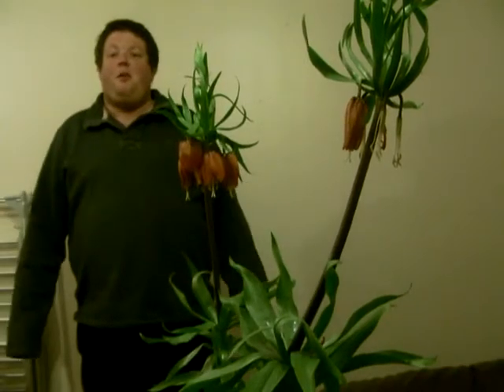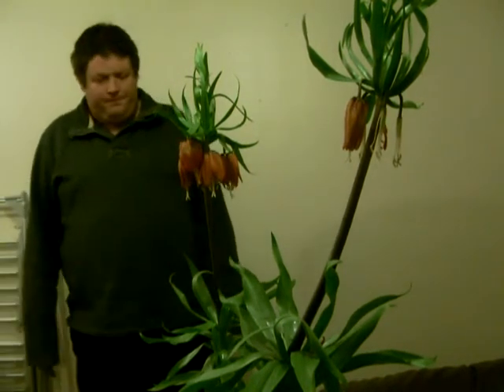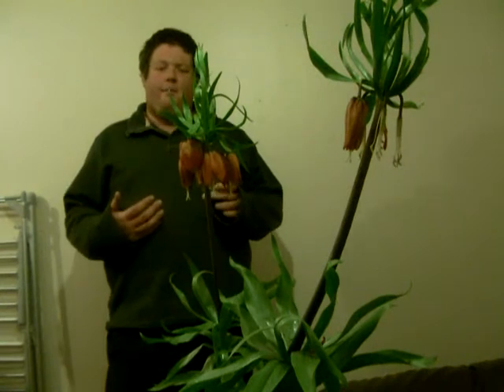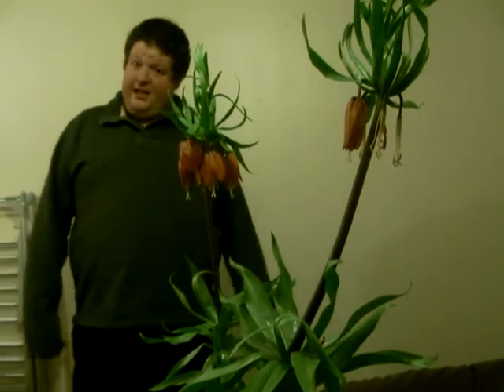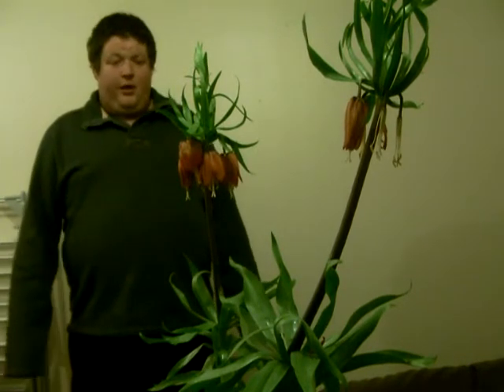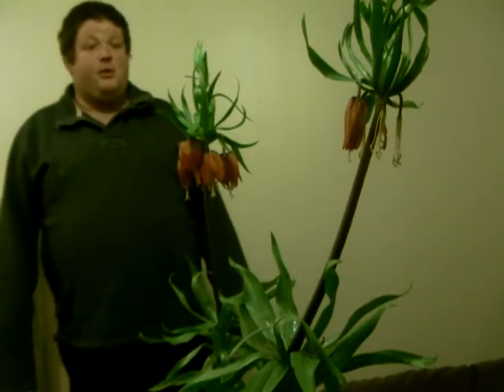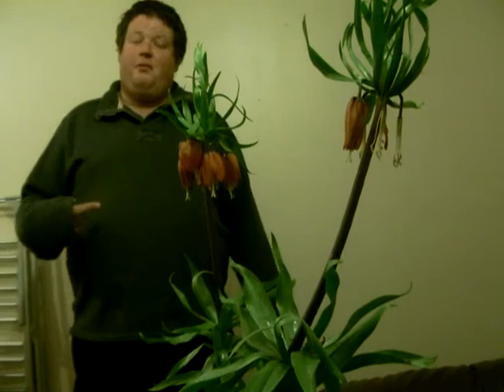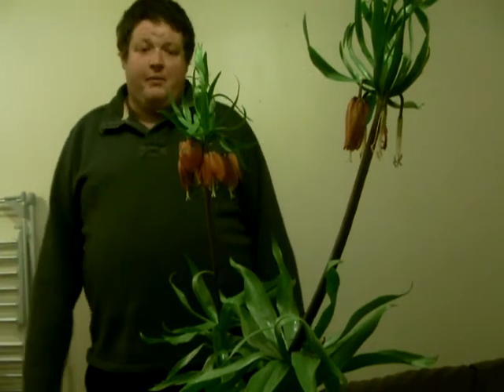Weekly Video Blog Number 319 - Family First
Capella Broadcasting Presents Weekly Video Blog Number Three Hundred and Nineteen Entitled Family First. This Blog come to you live from The Manor at Markenfield Where Dave talks about a recent trip to the Harrogate Spring Flower Show and the Great Yorkshire Showground and why His family is so special to him :)